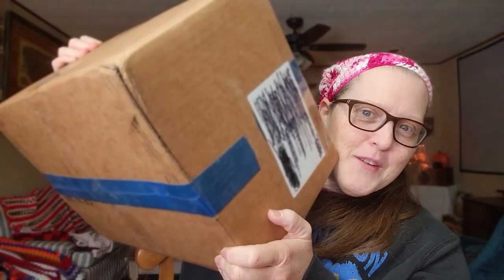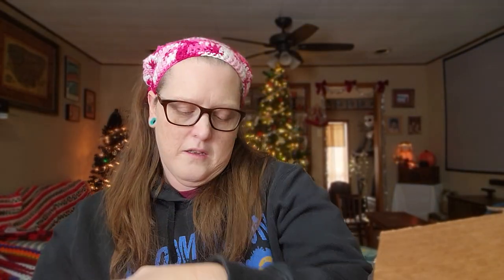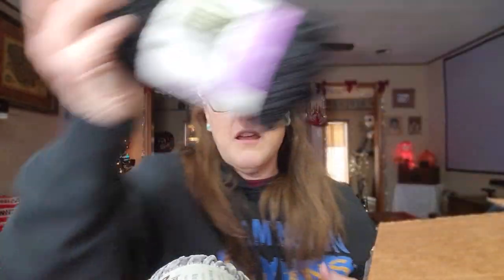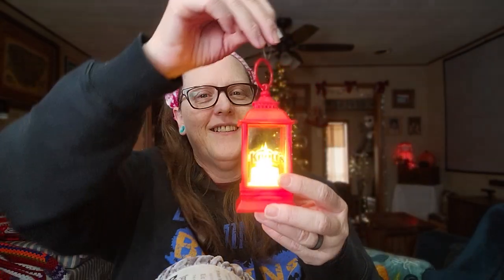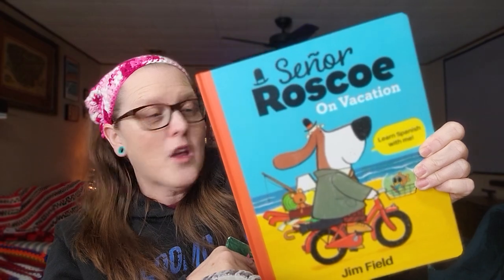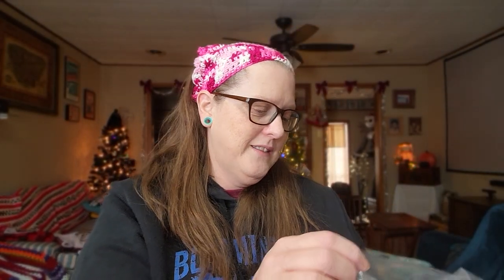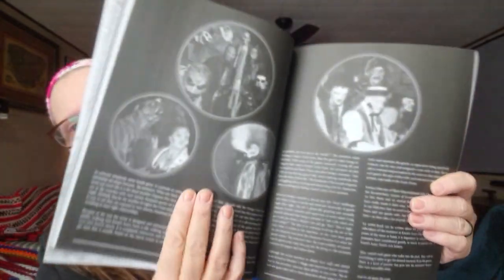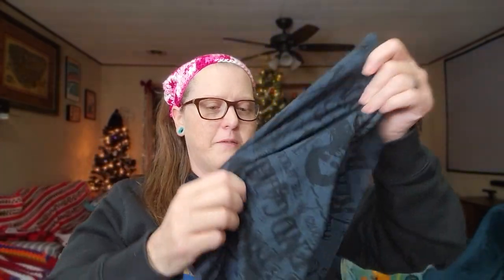I Got a Package Unboxing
My sister sent me a package! Let's unbox it!

Watch:
 • Fairytale Of Christmas — Igor Khainsk...